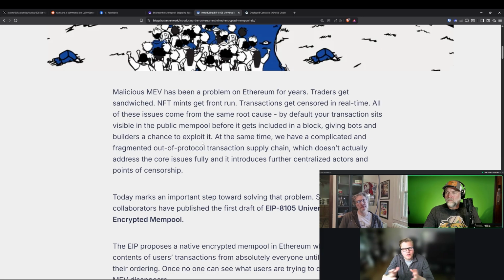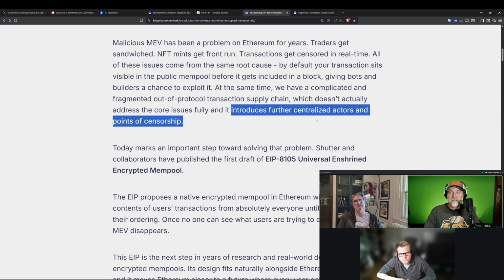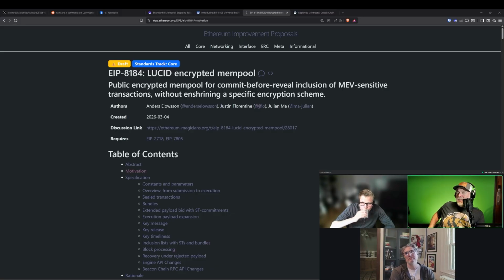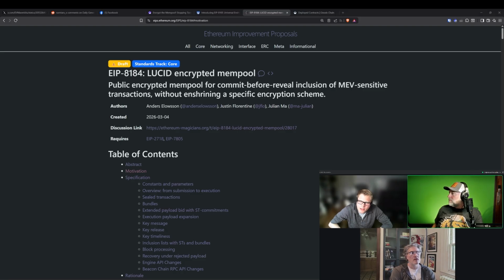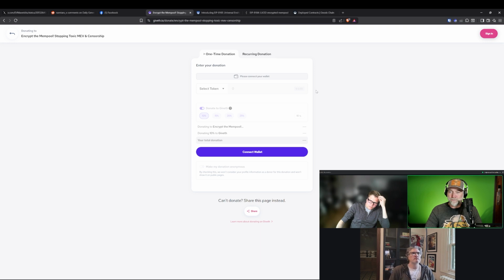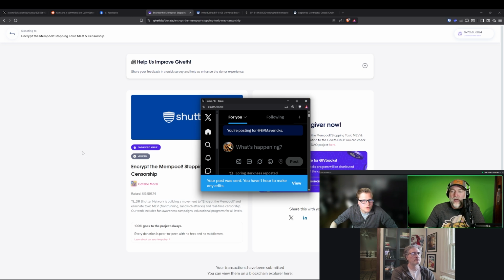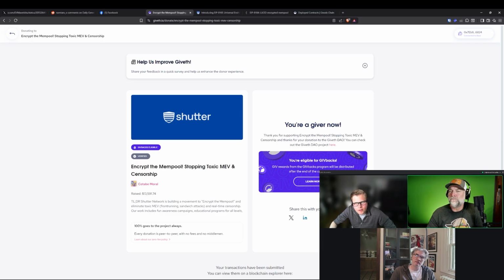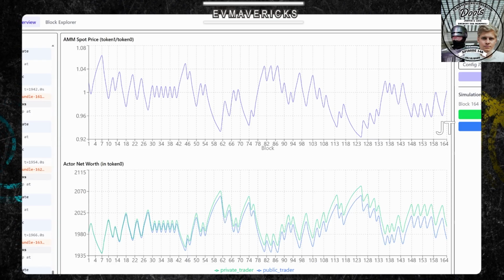148 - Justin from Besu + Luis from Shutter - Encrypt The Mempool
The Doots live stream is all about showcasing the best of the week from the Daily General Discussion from the /r/ethereum Community on Reddit!

Justin from Besu + Luis from Shutter - Encrypt The Mempool!

Host:  JT
Technical Host:  LogrisTheBard
Daily Doots Curator:  Tricky_Troll
Weekly Doots Curator:  The-A-Word
Farcaster and Backend Host Support:  Ben Broad
Media Content Support:  Twelve Meatballs
Discord Bouncer and Watchdog:   Treebeard

As always, if you know someone who wants a piece of this action, send em our way.